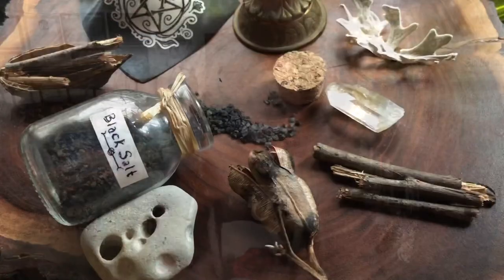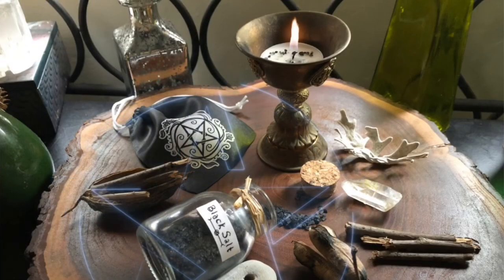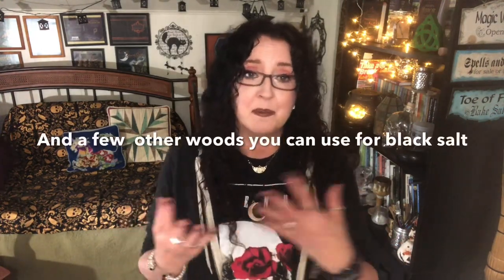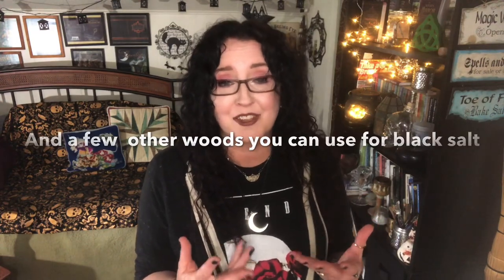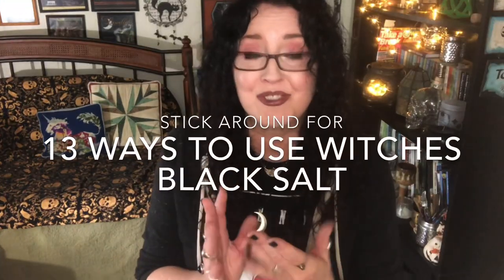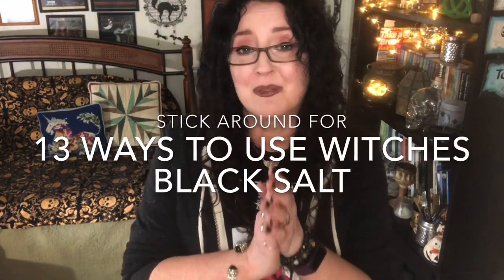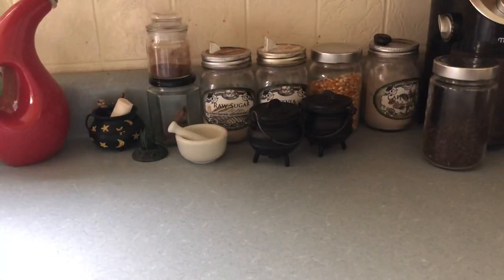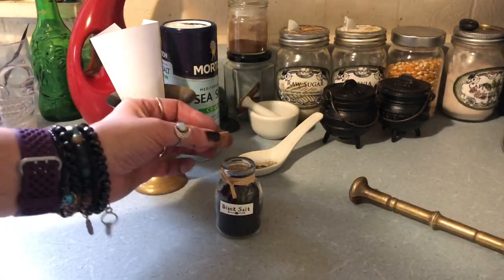BLACK SALT Recipe- My Secret Method Revealed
Black Salt Recipe, my secret will be revealed for making the most beautiful black salt for your witchcraft spells. 13 Uses for black salt are also included at the end of this video, make this black salt recipe at home during the new moon or anytime you want. Affordable, easy to do, and you can use stuff that you probably already have around the house. I'll show you a method that adds extra power with tree correspondences of your choice.  Black salt is great for warding and protection techniques and even if you're new to witchcraft black salt is a powerful tool. These simple bits of magic are so easy and if done with intention can bring magical protection into your life!

A FEW MAGICAL TREE CORRESPONDENCES
You can use any wood you like, but here is a few:

Willow: Enchantment, boos magical power, love, healing, protection, deep peace, intuition
Oak: Luck, success, prosperity, status, self confidence, protection, leadership, wisdom
Alder: Psychic shield, oracle powers, clear thinking, overcoming unwanted emotions, divination
Pine: Healing, cleansing, abundance, immortality, good luck, protection, purification
Hickory: Abundance, kindness & compassion, strength, transformation

DRAWSTRING CHARM BAG: This is the one in the video

VOICE OF THE TREES A Celtic Ogham Oracle by Mickie Mueller

BLACK MOON BANISHING PENDANT

I'm a professional witch, Amazon best selling author, illustrator, and tarot creator. I'm the author/illustrator of multiple books articles, and tarot decks for Llewellyn Worldwide, I also have a jewelry line with Peter Stone, and a statuary line with Sacred Source. My magical art is distributed internationally and has been seen as set dressing on SyFy's The Magicians and Bravo's Girlfriends Guide to Divorce. I run several Etsy shops with my husband and fellow author Daniel Mueller in our studio workshop. My YouTube videos are shot in my studio where I create art, write on the subject of witchcraft and folklore, and manifest my own brand of eclectic practical magic.